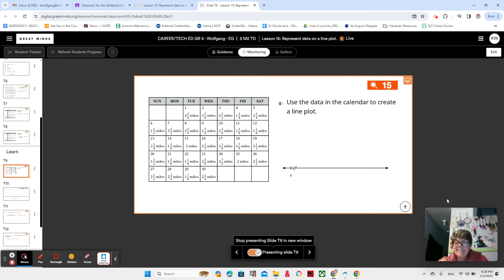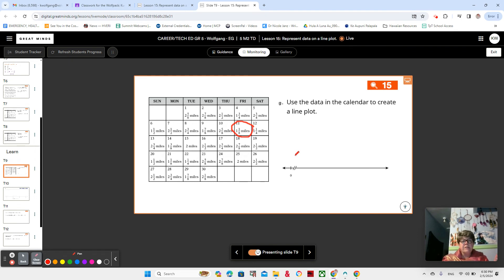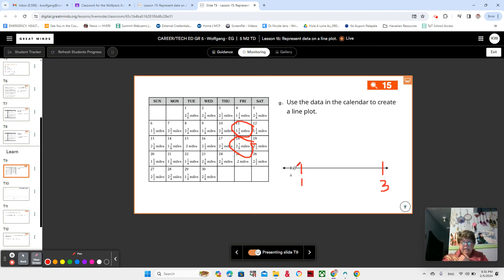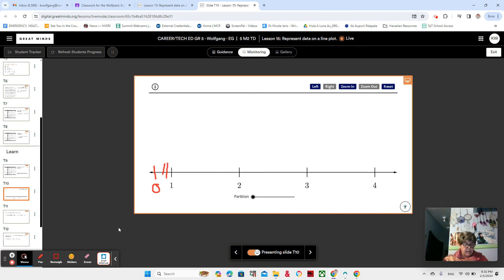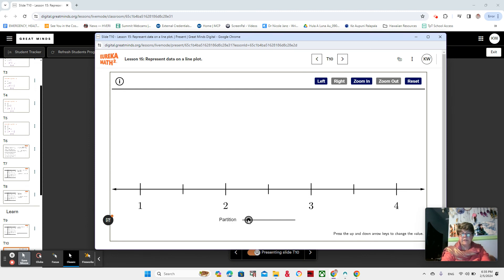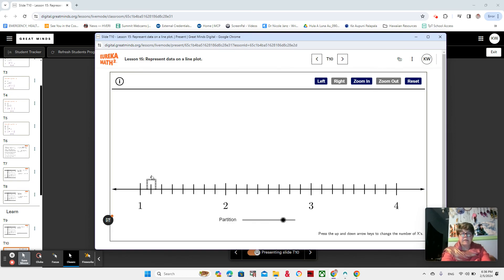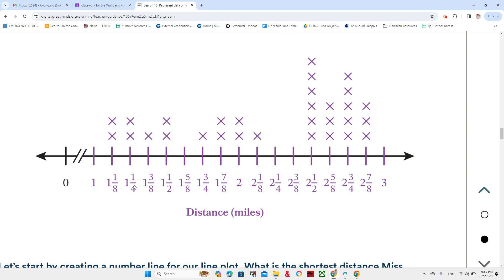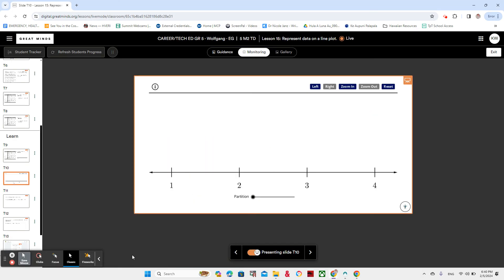Module 2, Lesson 15, Video 1, Eureka Math Squared, Grade 5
Lesson 15  video 1 (only 2 videos in lesson 15)